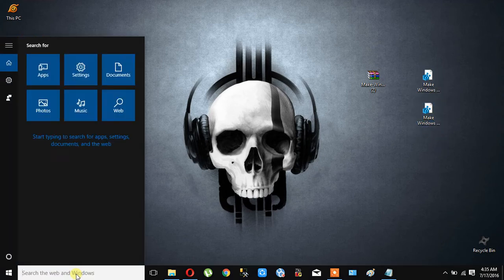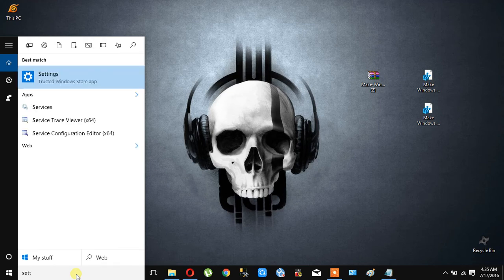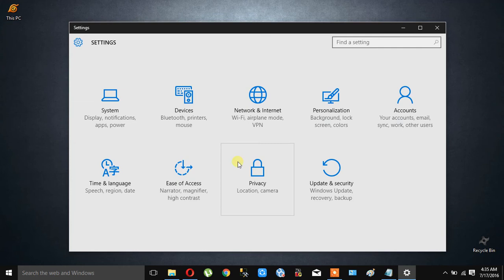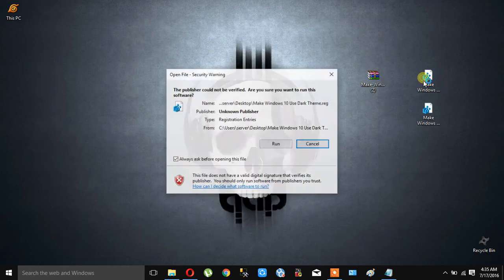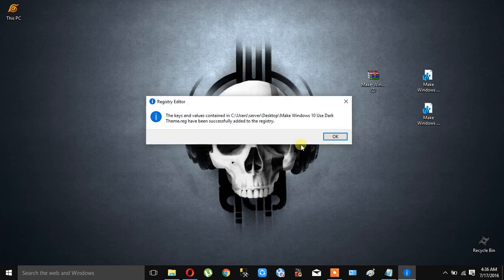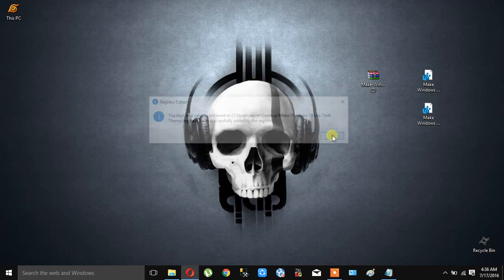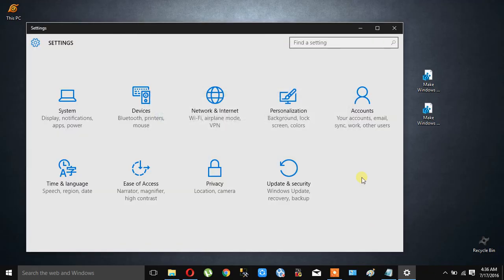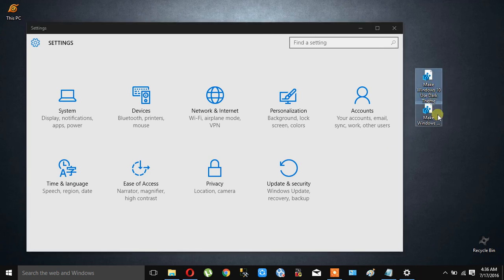windows 10 black theme, dark mode enabled (tamil)